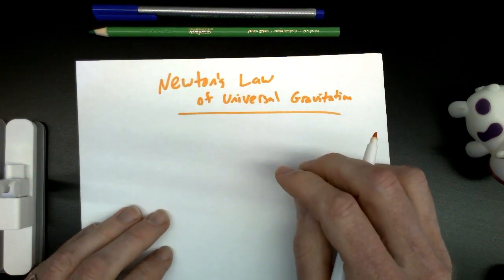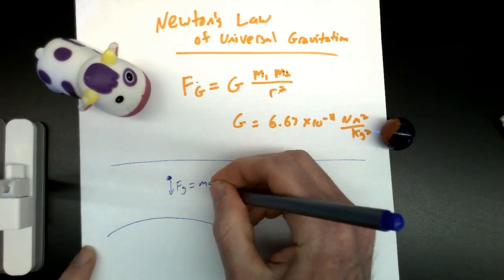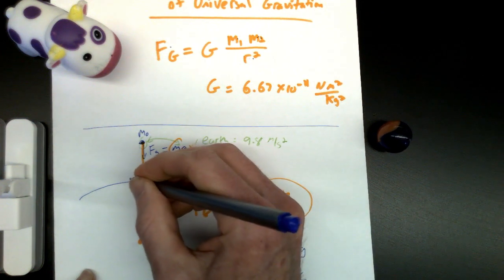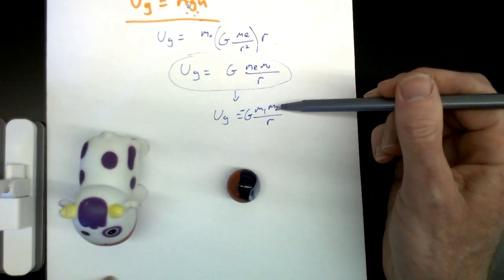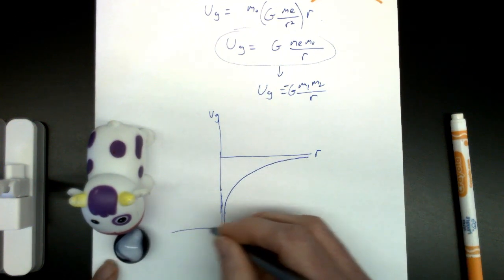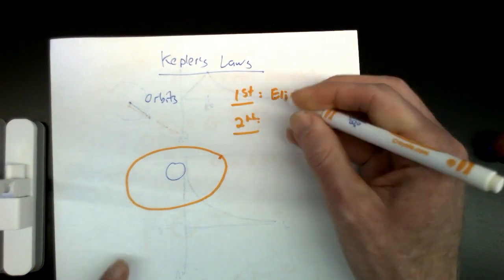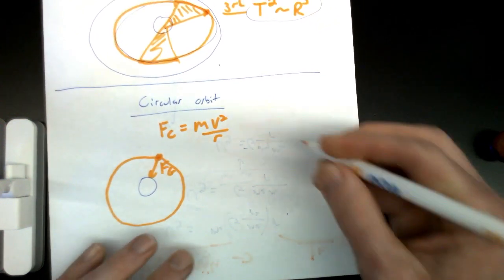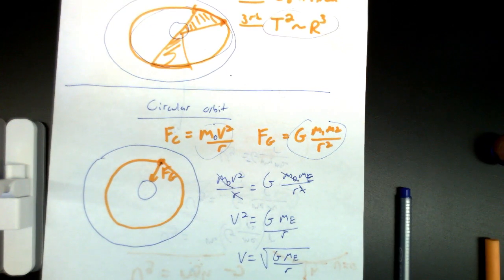Gravity AP Review